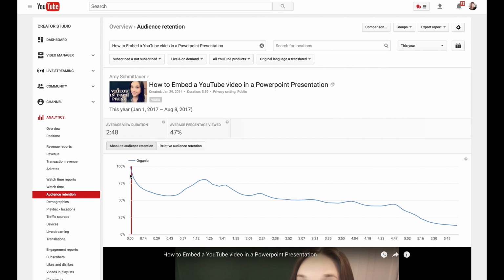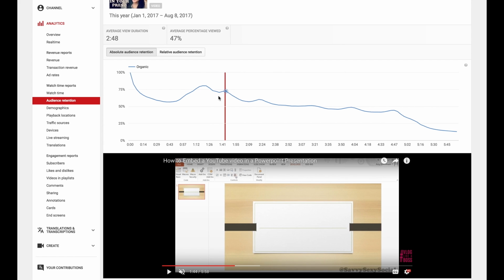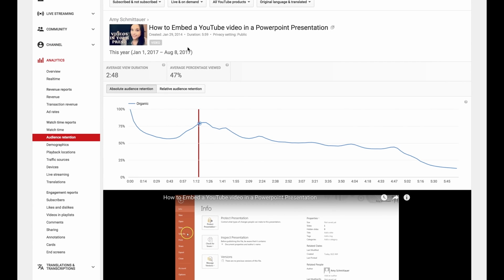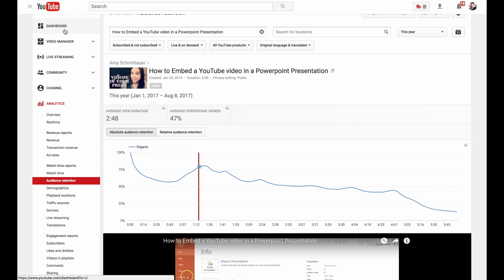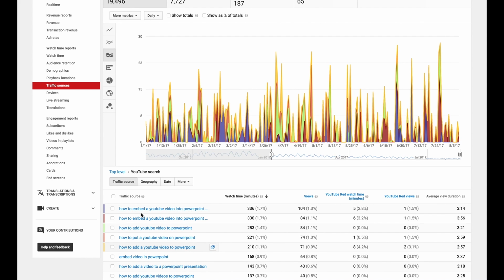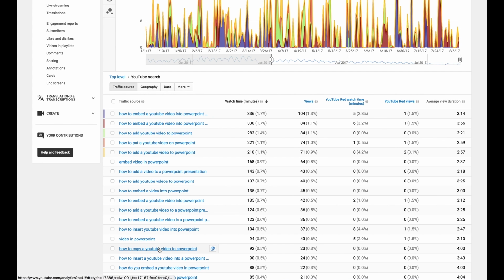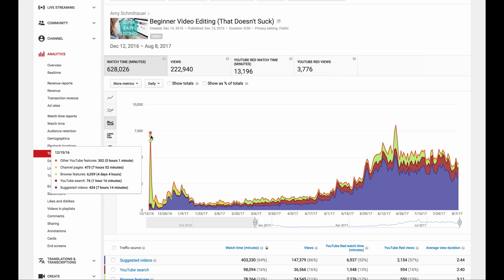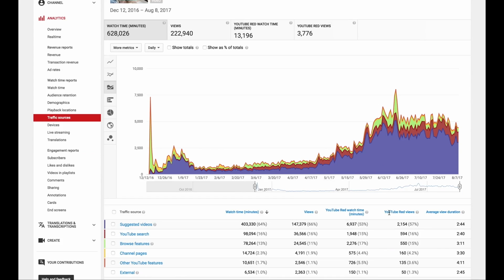YOUTUBE ANALYTICS OF MY TOP 3 VIDEOS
YOUTUBE ANALYTICS TUTORIAL: This video is a deep dive of the key analytics I pay attention to in YouTube from the data of my 3 most popular videos to date.

SEND ME LETTERS:
Amy Schmittauer
Vlog Boss Studios LLC
175 S Third St.

Savvy Sexy Social, ep. 759

Thank you for trusting me with my truthful and reliable opinion on any future purchase you may make. I always disclose this information when it is the case. As a customer of the products I refer, you help me sustain the time and resources to create content on this channel by generating revenue from your sales. This doesn't affect you in any way in the checkout process unless I've been able to arrange a discount for you that is special from other customers.